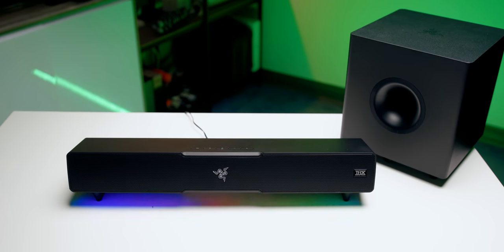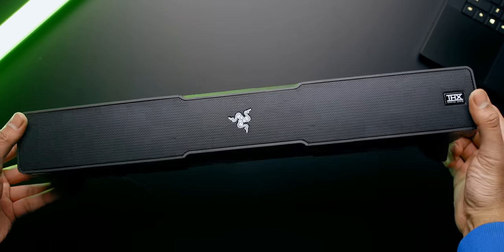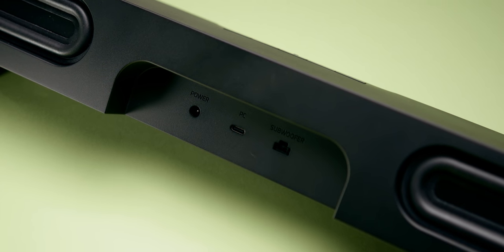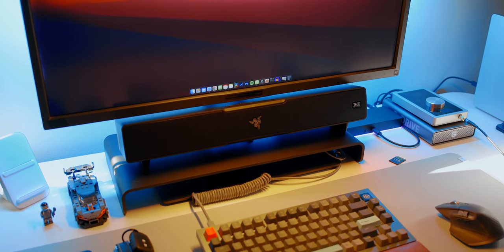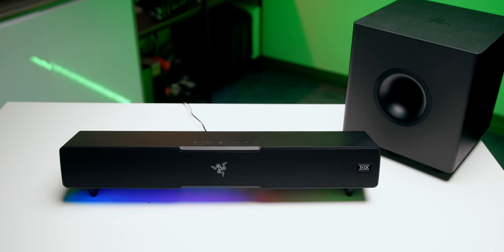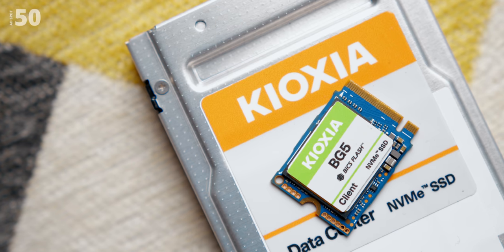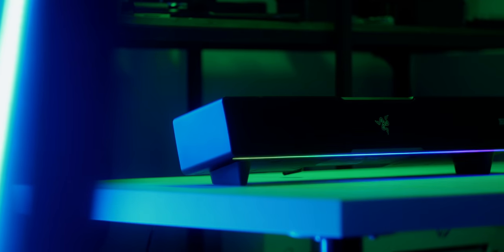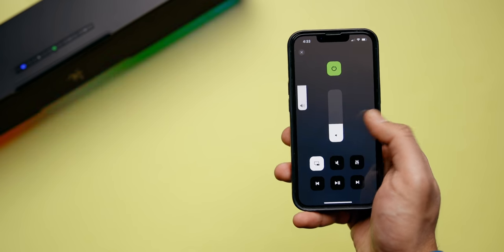Razer Leviathan V2 Review - Razer, DO BETTER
The Razer Leviathan V2 wants to be one of the best gaming sound bars in 2022 and it better be with a price of $250.  But against the Sound Blaster Katana V2 and other competitors, it falls short in a few very important areas.

0:00: Razer Leviathan Intro & Pricing
1:07: Design and Build Quality
1:58 - Control Buttons
2:35 - The Input FAIL
3:55 - Mike’s RANT!
5:24 - Bluetooth 5.2 isn't Good Enough
5:55 - Sponsor Spot
6:57 - CHROMA LIGHTING!!!
7:22 - Synapse Walkthrough
7:47 - Smartphone Control
8:43 - Sound Quality
10:03 - All the Driver Issues!!!
11:55 - Is the Leviathan V2 Worth It?

Review unit provided free of charge by Razer. As per Hardware Canucks guidelines, no review direction was received from manufacturer.